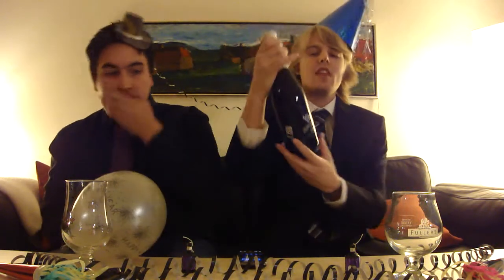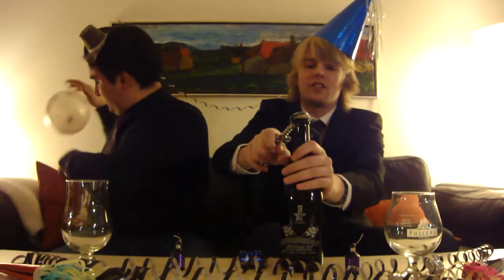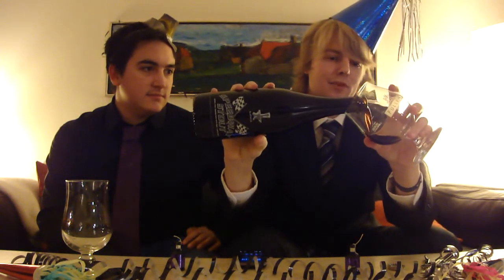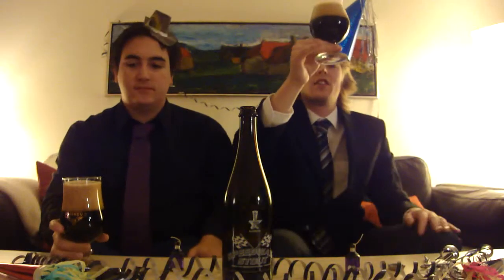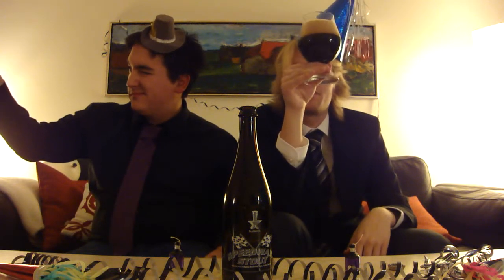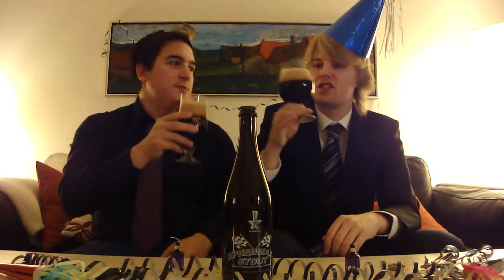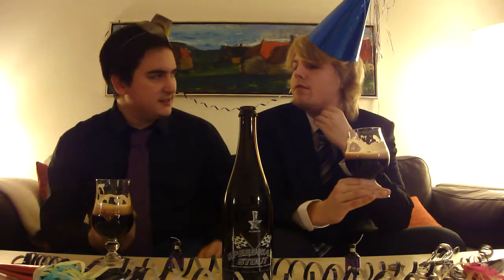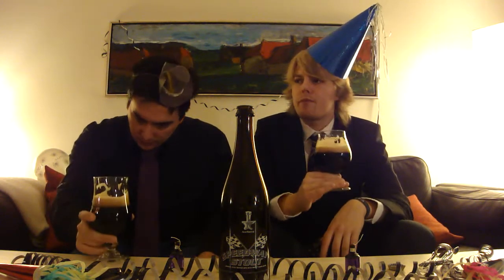TMOH - Beer Review 261#: AleSmith Speedway Stout (New Years Special!)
Information About This Beer:

Brewery: AleSmith Brewing Company
Beer: AleSmith Speedway Stout
Style: Imperial Stout
Location: Brewed by AleSmith Brewing Company in San Diego, California  USA.
ABV: 12%
Rating: 99/100